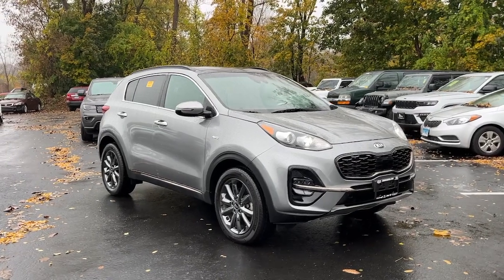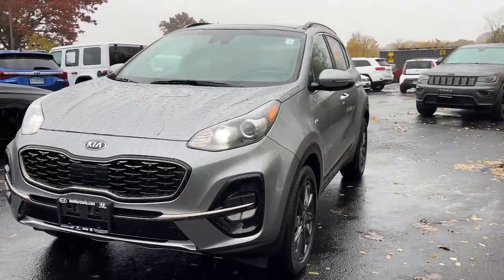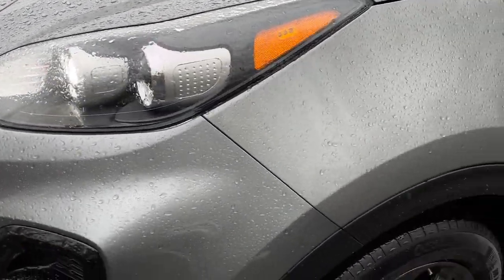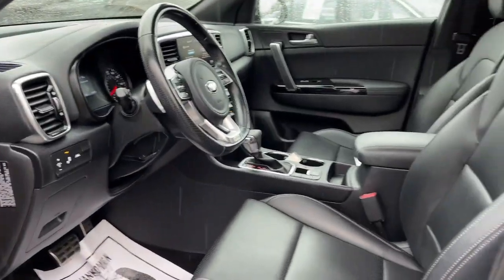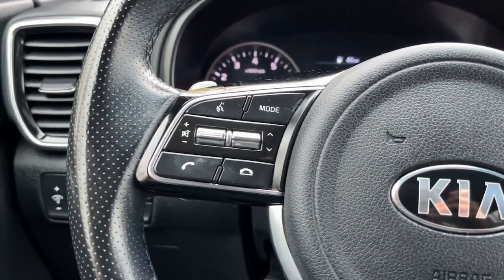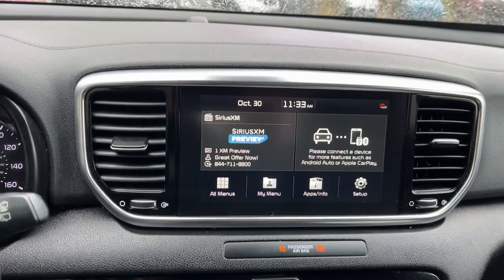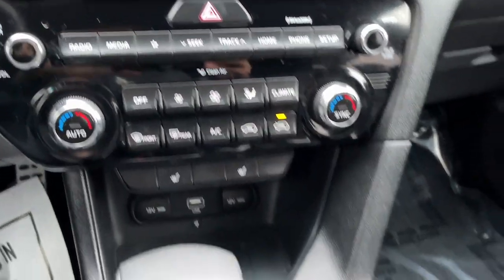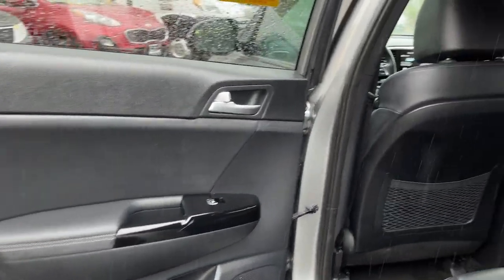2020 Kia Sportage Danbury CT, New Fairfield CT, brookfield CT, New Milford, CT, Carmel, NY K7410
Steel Gray Used 2020 Kia Sportage S available in 100 B Federal Road, Danbury, Connecticut at Danbury CJDR Kia. Servicing the Danbury, New Fairfield, Brookfield, New Milford, CT area.

#{MAKE}
#{MODEL}
2020 Kia Sportage S - Stock#: K7410

FUEL EFFICIENT 26 MPG Hwy/22 MPG City! CARFAX 1-Owner  Kia Certified  GREAT MILES 43 929! Heated Seats  Moonroof  Cross-Traffic Alert  Lane Keeping Assist  All Wheel Drive  Back-Up Camera  S PREMIUM PACKAGE  Blind Spot Monitor CLICK ME!br /br /KEY FEATURES INCLUDEbr /All Wheel Drive  Back-Up Camera  Blind Spot Monitor  Lane Keeping Assist  Cross-Traffic Alert. Rear Spoiler  Privacy Glass  Steering Wheel Controls  Child Safety Locks  Electronic Stability Control. br /br /OPTION PACKAGESbr /S PREMIUM PACKAGE Immobilizer  Windshield Wiper De-Icer  Compact Spare Tire  UV-Reducing Solar Control Glass  Forward Collision Assist  LED Rear Tail Lights  Panoramic Sunroof  power sunshade  LED Interior Lighting  Radio: AM/FM/SiriusXM  160 Watts  8  touchscreen  6 speakers  USB ports  Bluetooth wireless technology  voice control  Android Auto and Apple CarPlay  UVO link and wireless charging pad  Leather Steering Wheel & Shift Knob  Wheels: 18  Unique Chrome Gray  LED Fog Lamps  Heated Front Seats  Electronic Parking Brake (EPB)  10-Way Power Adjustable Driver Seat  2-way power lumbar support  Smart Welcome  Smart Cruise Control w/Stop & Go  Smart Key w/Push Button Start  Auto-Dimming Rear View Mirror w/Homelink & Compass. Kia S with GREY exterior and BLACK interior features a 4 Cylinder Engine with 181 HP at 6000 RPM*. br /br /EXPERTS ARE SAYINGbr /Great Gas Mileage: 26 MPG Hwy. br /br /SHOP WITH CONFIDENCEbr /AutoCheck One Owner Every vehicle must pass a 164-point inspection by Kia-trained technicians. 12 months / 12 000 miles of Platinum Comprehensive coverage  10-year/100 000-mile limited powertrain warranty  Rental car coverage and travel breakdown assistance are included  24/7 Roadside Assistance and Towing includes lockout service  jump start  flat tires  and more. CarFax vehicle history report is included with every Certified Kia br /br /Prices excludes tax  title  DMV  and Dealer Fee of $1299. Price subject to  change without notice. Horsepower calculations based on trim engine configuration. Fuel economy calculations based on original manufacturer data for trim engine configuration. Please confirm the accuracy of the included equipment by calling us prior to purchase. br /
S PREMIUM PACKAGE -inc: Immobilizer, Windshield Wiper De-Icer, Compact Spare Tire, UV-Reducing Solar Control Glass, Forward Collision Assist, LED Rear Tail Lights, Panoramic Sunroof, power sunshade, LED Interior Lighting, Radio: AM/FM/SiriusXM, 160 Watts, 8 touchscreen, 6 speakers, USB ports, Bluetooth wireless technology, voice control, Android Auto and Apple CarPlay, UVO link and wireless charging pad, Leather Steering Wheel & Shift Knob, Wheels: 18 Unique Chrome Gray, LED Fog Lamps, Heated Front Seats, Electronic Parking Brake (EPB), 10-Way Power Adjustable Driver Seat, 2-way power lumbar support, Smart Welcome, Smart Cruise Control w/Stop & Go, Smart Key w/Push Button Start, Auto-Dimming Rear View Mirror w/Homelink & Compass